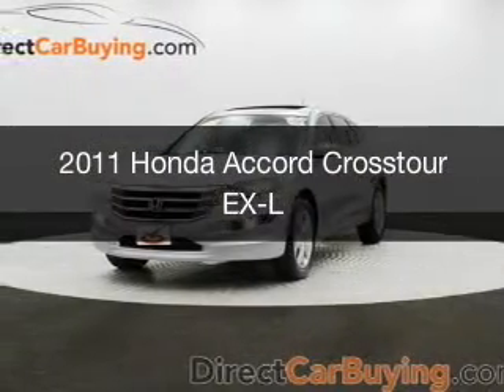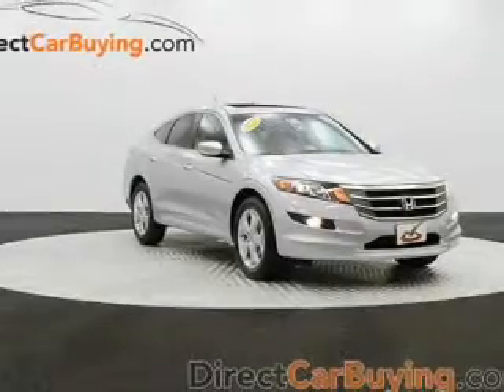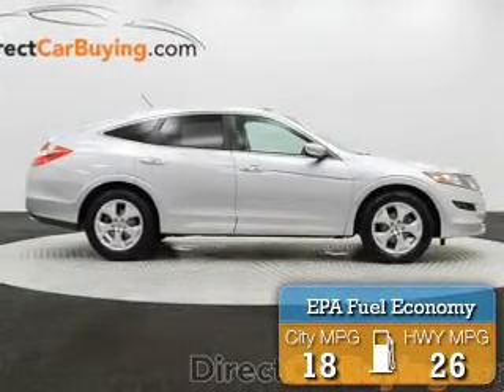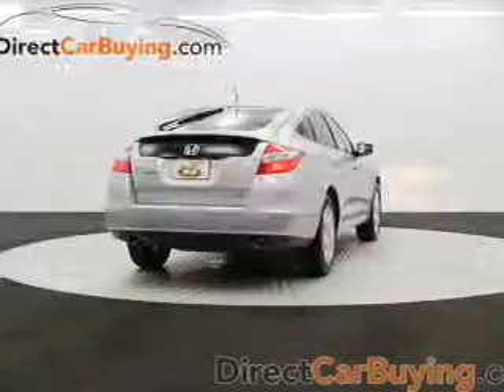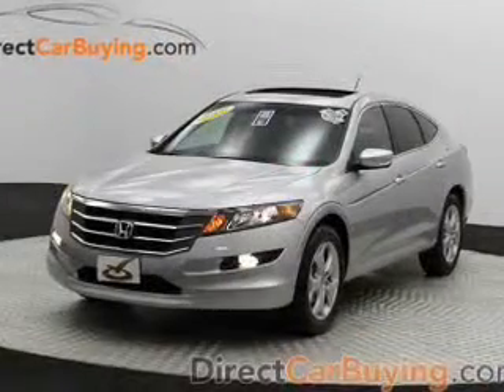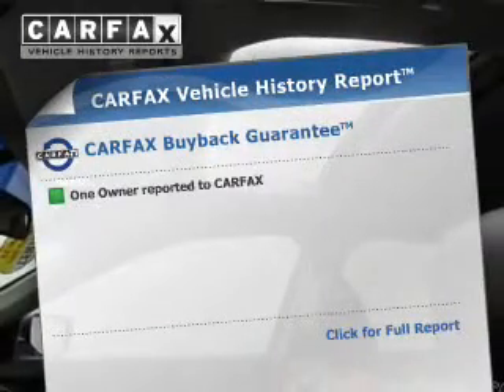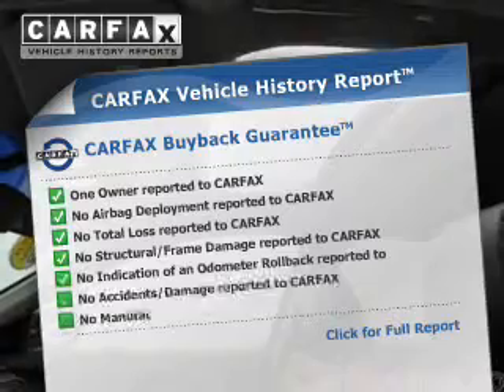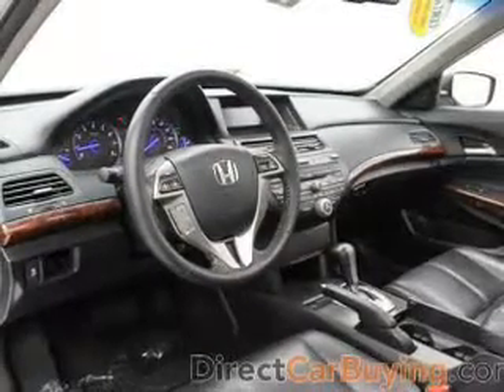2011 Honda Accord Crosstour - Sterling VA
Year: 2011
Make: Honda
Model: Accord Crosstour
Trim: EX-L
Engine: 3.5 liter 6 cylinder 24 valve MPFI SOHC
Transmission: 5-Speed Automatic
Color: Alabaster Silver Metallic
Mileage: 31132
Address:
22520 Randolph Dr